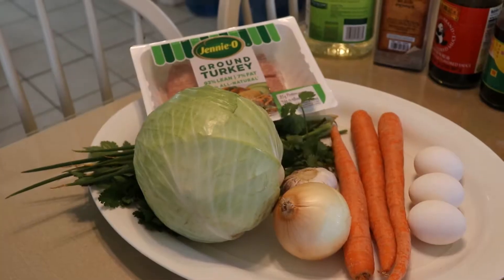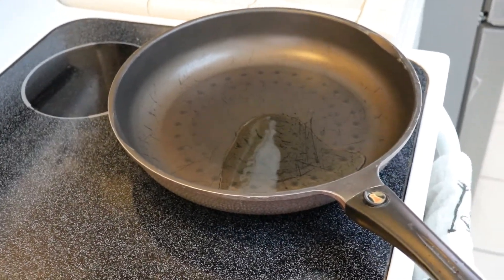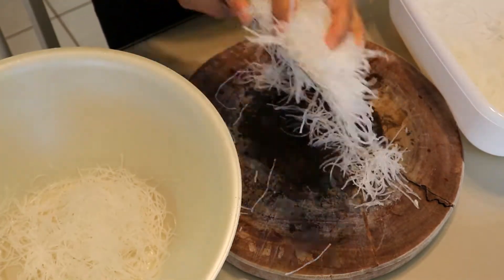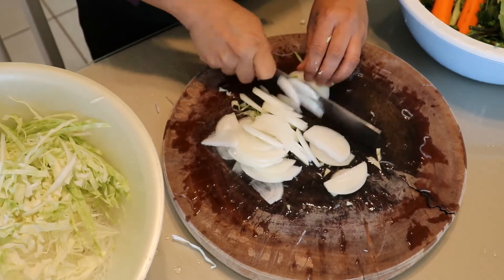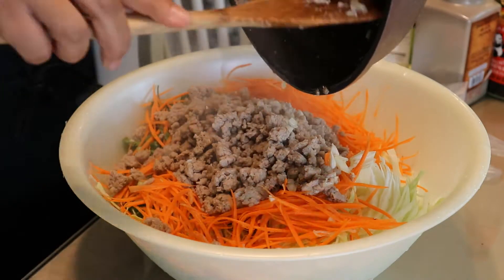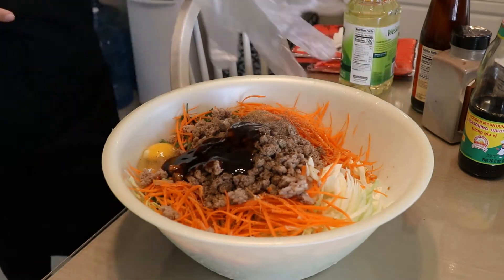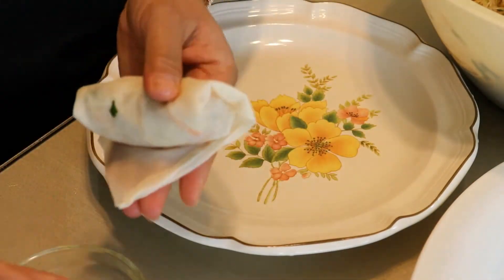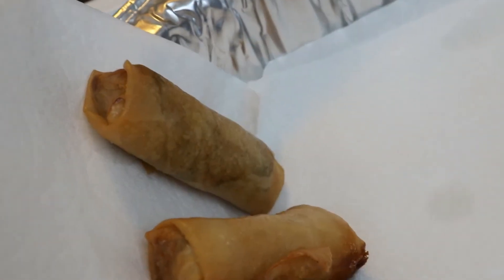How to make Turkey Eggrolls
Learn how to make the best turkey eggrolls quickly and easily with this simple recipe.

Recipe:
1 lb of ground Turkey meat
4-6 cloves of mince garlic
1-2 tbsp of Salt
3 or 4 tbsp of soy sauce
1 tbsp of black pepper
4 tbsp of oyster sauce
1 pack of vermicelli noodles
1/2 a cabbage
1 onion
2-3 carrots
2 packs of eggroll wrappers which will give you 60 eggrolls
Cooking oil
*remember to adjust recipe as needed to suit your taste.